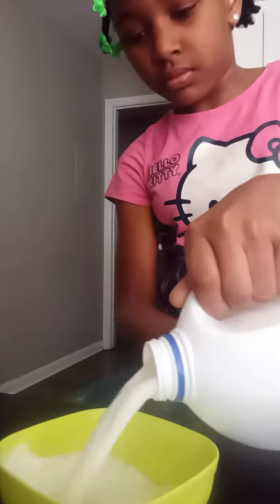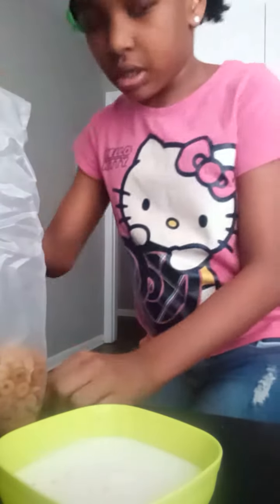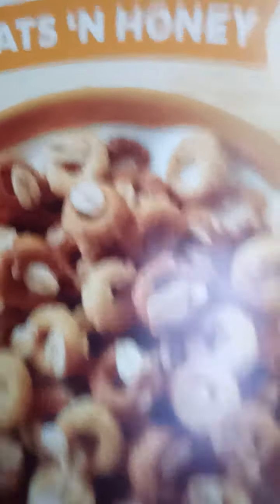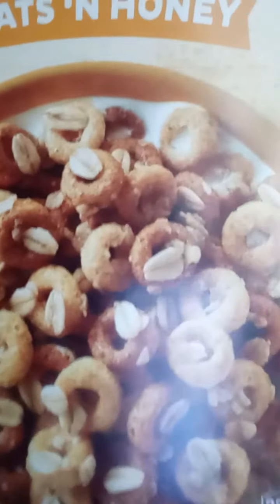how to make your own breakfast 🧇🥞🍳🥚🥓🥣🥛🥄😋🤤